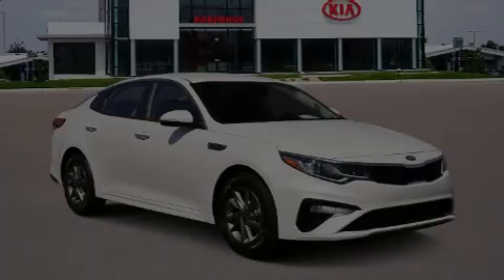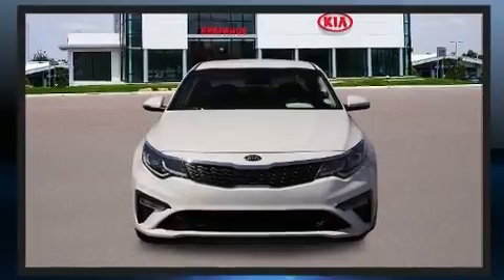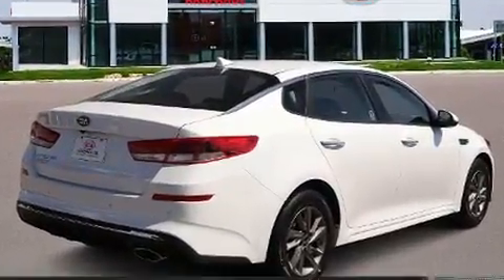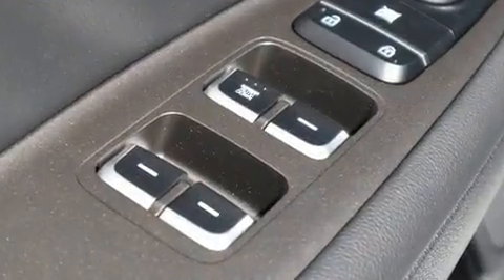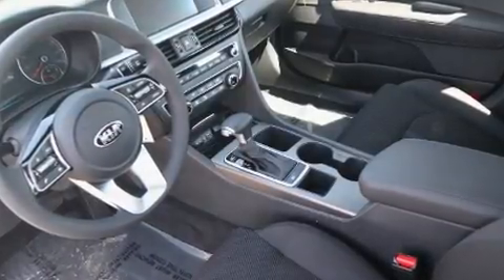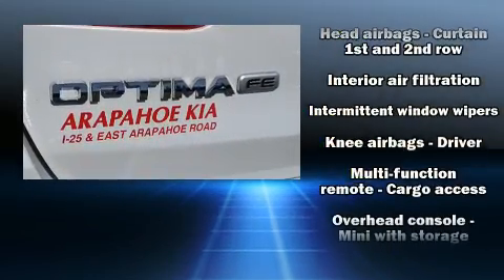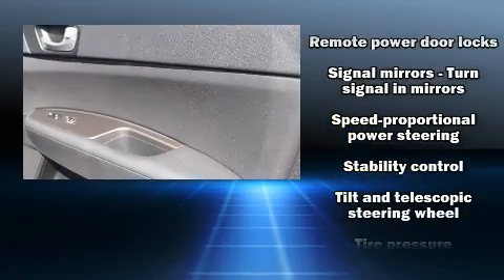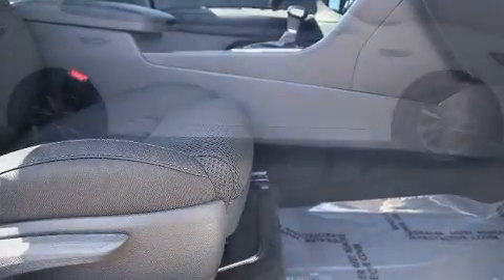2020 Kia Optima LX in Centennial, CO 80112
Arapahoe Kia
9701 E Arapahoe Rd.

Discerning drivers will appreciate the 2020 Kia Optima. This 4 door, 5 passenger sedan offers the latest in technological innovation and style. It features a front-wheel-drive platform, an automatic transmission, and a 2.4 liter 4 cylinder engine. Kia prioritized fit and finish as evidenced by: 1-touch window functionality, a trip computer, air conditioning, tilt and telescoping steering wheel, turn signal indicator mirrors, an overhead console, and cruise control. Audio features include an AM/FM radio, and 6 speakers, providing excellent sound throughout the cabin. Kia ensures the safety and security of its passengers with equipment such as: dual front impact airbags, front side impact airbags, traction control, brake assist, anti-whiplash front head restraints, a panic alarm, and 4 wheel disc brakes with ABS. This car was designed with safety in mind, allowing you to drive with even greater assurance. We know that you have high expectations, and we enjoy the challenge of meeting and exceeding them! Please don't hesitate to give us a call.